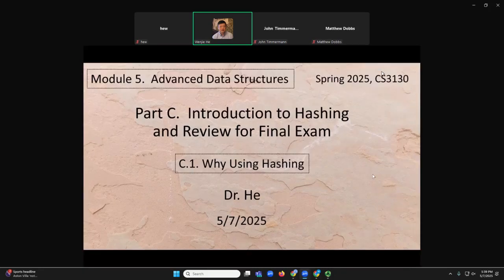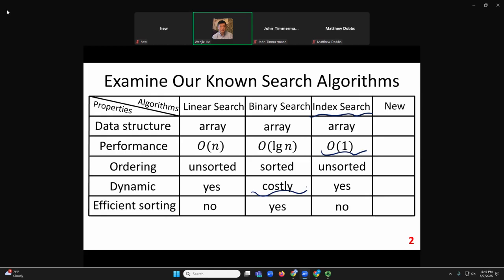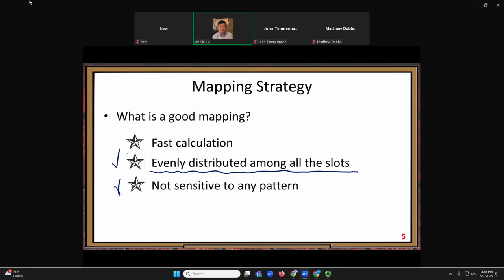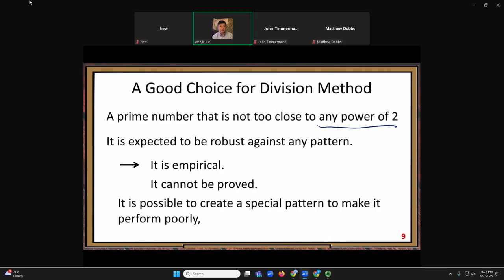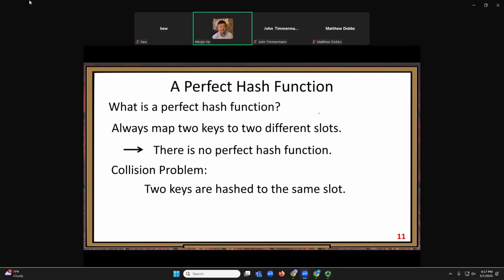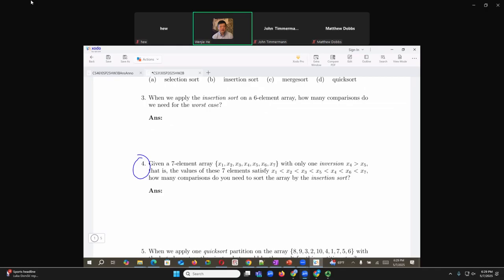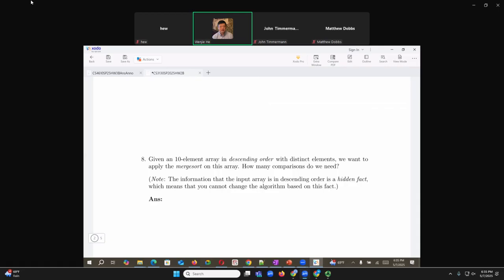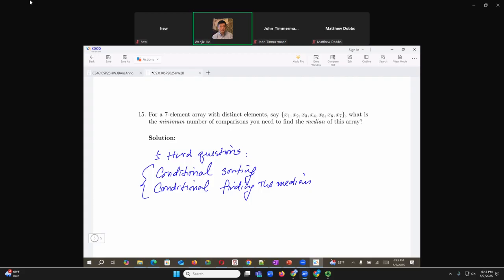CS3130SP25Module5CVidProc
This video is for teaching at UMSL: CS3130, SP2025, Module 5 Part C. Introduction to Hashing and Review for Final